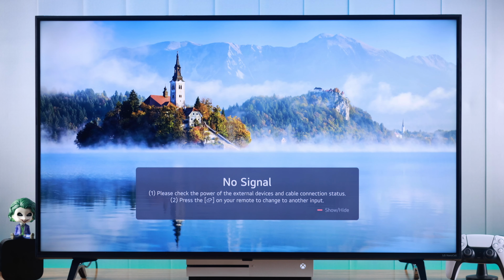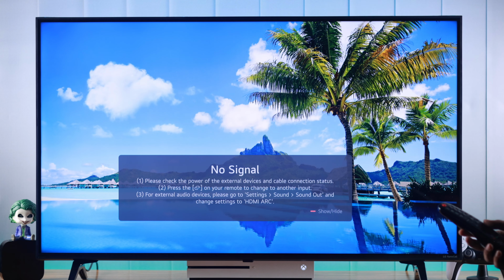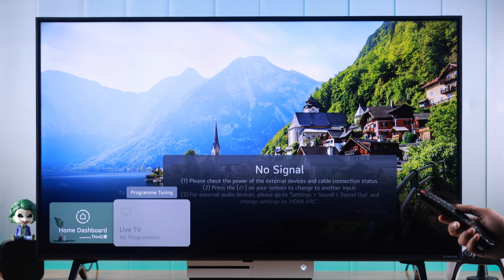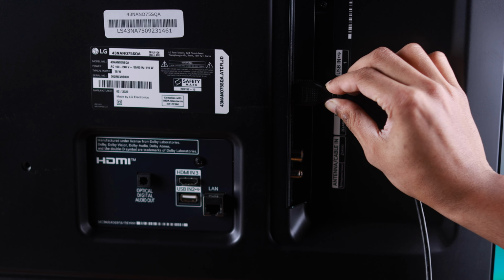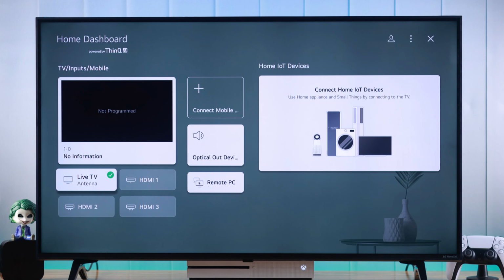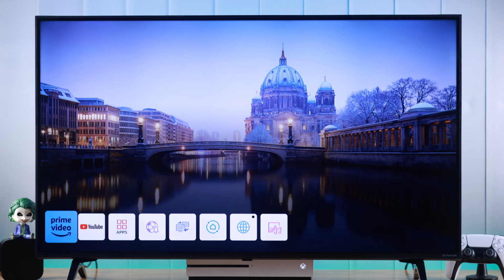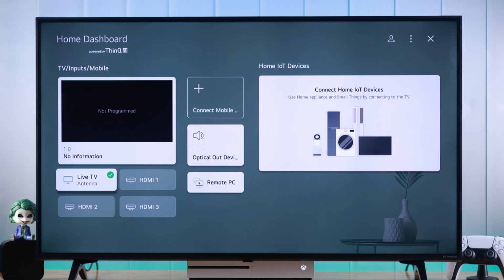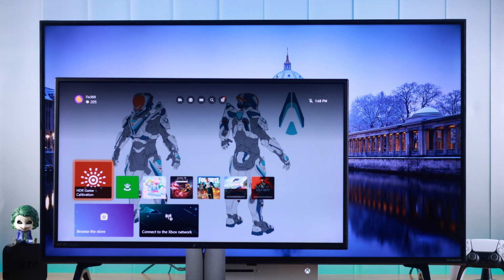LG Smart TV: No Signal But HDMI Connected? - How To Fix on LG 4K webOS!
Does your LG NanoCell 4K Smart LED TV (webOS) stop recognizing HDMI input and show a ‘No Signal’ error when plugged in? HDMI Port not working on LG WebOS TV, so you're unable to connect the Gaming Console, TV Box, PC, or anything else? Worry not, we got you back.

In this video, we will show you 4 simple and swift solutions to fix the HDMI Connection No Signal error on the LG webOS 4K Smart LED TV.

0:00 LG webOS 4K TV HDMI No Signal Error
0:17 Solution 1: Select the Correct HDMI Port
0:32 Solution 2: Check HDMI Connection Cable/Port
1:08 Solution 3: Cold Boot LG TV
1:03 Solution 4: Check the HDMI Device